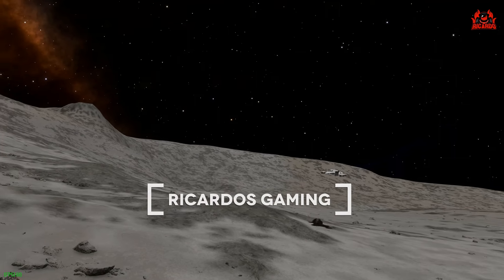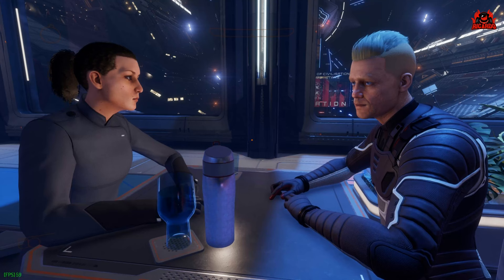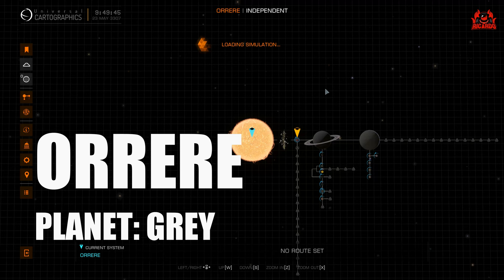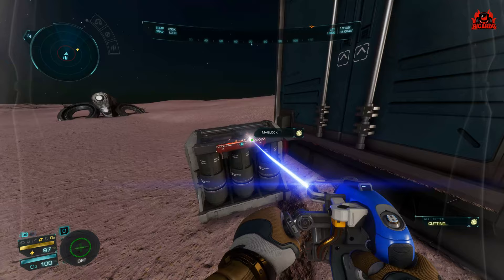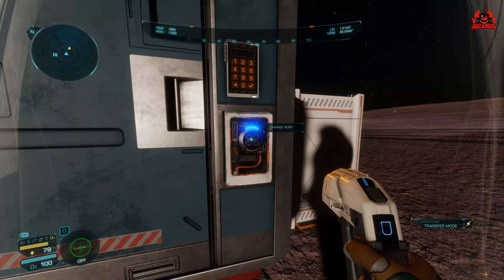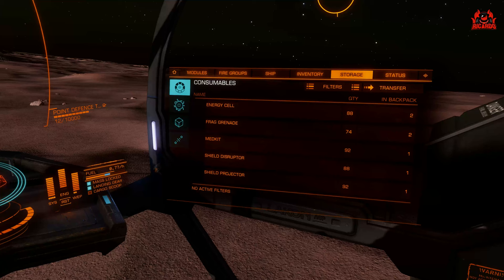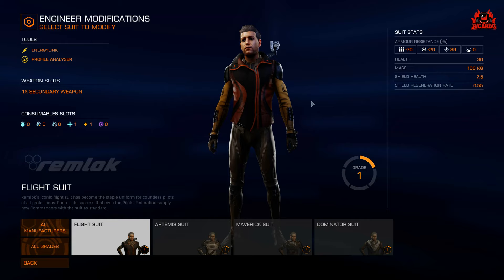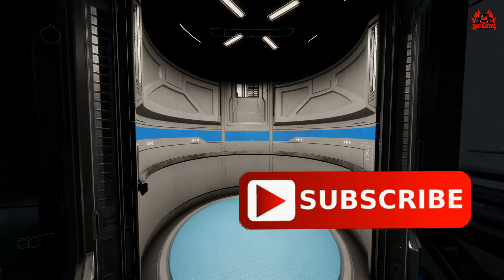Elite Dangerous Odyssey How to unlock Domino Green and Kit Fowler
Elite Dangerous Odyssey How to unlock Domino Green and Kit Fowler | Suit Engineers
Domino Green is an Engineer who specialises in "Strategic" Suit and Handheld Weapon modifications. Her workshop is The Jackrabbit, located in the Orishis system.
Gaining access to Domino Green, Suit engineer is quite easy and is one of the first engineer ins Odyssey that you can gain access to with 5 units of 'push' however you can then gain access to another engineer Kit fowler.

Orphaned at the age of seven, Domino was placed in a public relations initiative by the Rockforth Corporation; the company housed and educated her, but expected her to work for Rockforth as an adult. While displaying a prodigious talent for technology, she also lacked discipline and proved highly irreverent. She was dismissed as a poor investment and now operates a workshop established with her family inheritance

Wanna Chat?

 Miguel's new Album The Explorers - Available Now!

---⏱️Timestamps⏱️---
00:20 Suit Engineers Introduction
00:50 Who is Domino Green Suit Engineer WHat is PUSH
01:30 How to unlock Domino Green with Apex Interstellar
03:00 How to unlock Kit Fowler Suit Engineer
04:00 How to Find irregular Markers for PUSH
06:00 How to collect Push for Domino Green
02:00 Where to find Push in Elite Dangerous Odyssey
04:00 How to get Push for Domino Green

About Elite Dangerous Odyssey
Elite: Dangerous or Elite 4 is a space adventure, trading, and combat simulation video game developed and published by Frontier Developments played on PC, Mac and Xbox one and is the fourth release in the Elite video game series Piloting a spaceship, the player explores a realistic 1:1 scale open world galaxy based on the real Milky Way, with the gameplay being open-ended. The game is the first in the series to attempt to feature massively multiplayer gameplay, with players' actions affecting the narrative story of the game's persistent universe, while also retaining single player options. Elite Dangerous Odyssey is due in 2021 but the latter part of 2020 saw Elite dangerous embrace community goals and more player involvement. With Odyssey now looking to surpass expectations, the fan base is very excited. Check out the weekend stream every Saturday and Sunday on Youtube, Twitch and Facebook